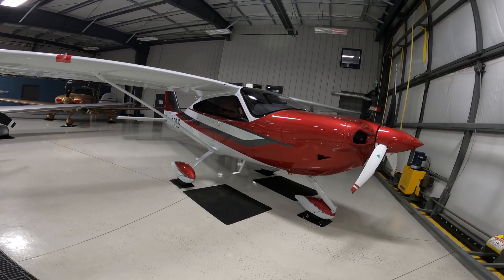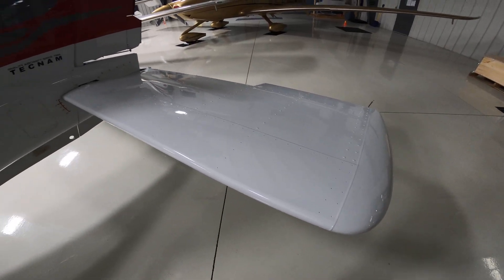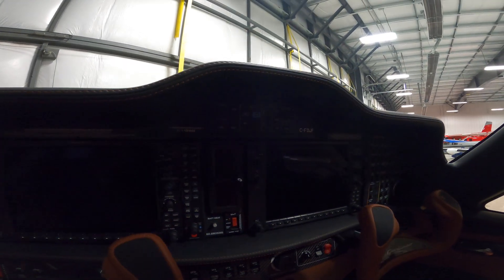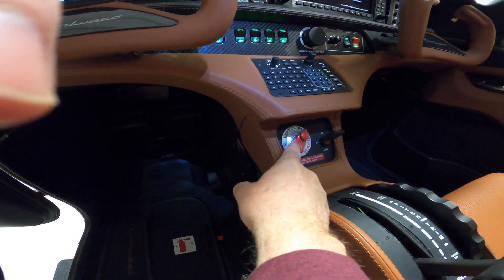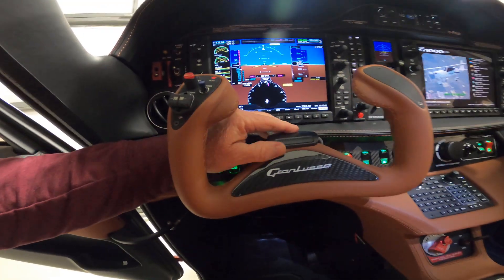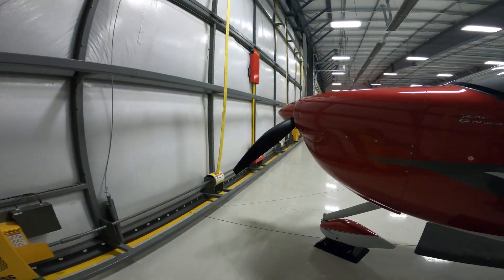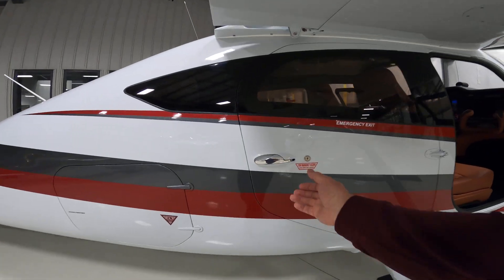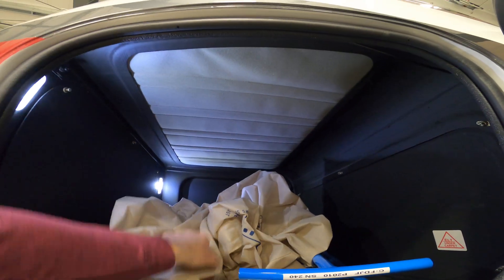TECNAM P2010 TDI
TECNAM WalkAround of the Gran Lusso with the Continental CD-170 Diesel, FADEC, Garmin G1000NXi Intergrated flight deck. @FromHangar3